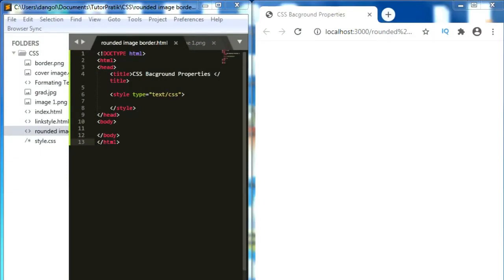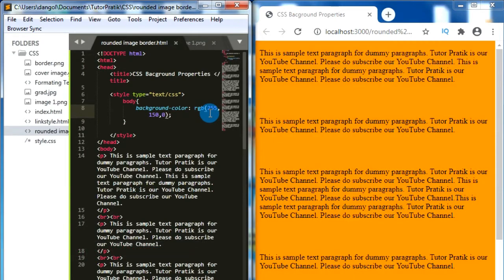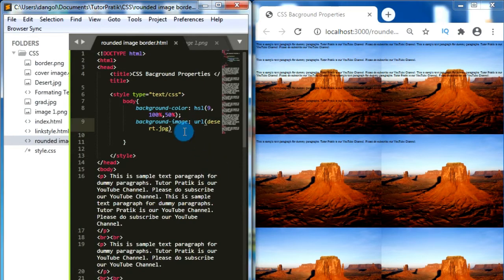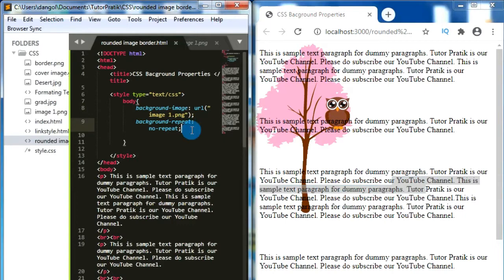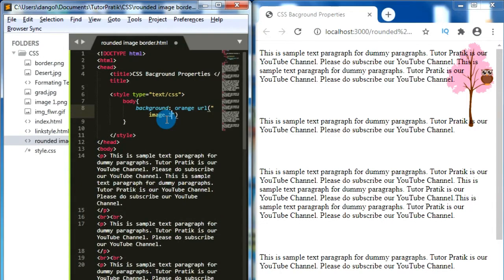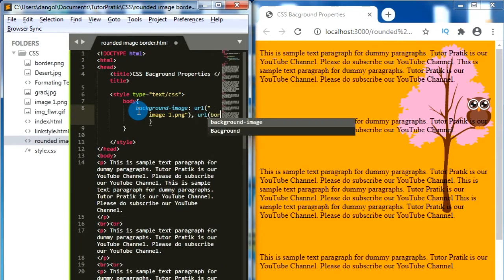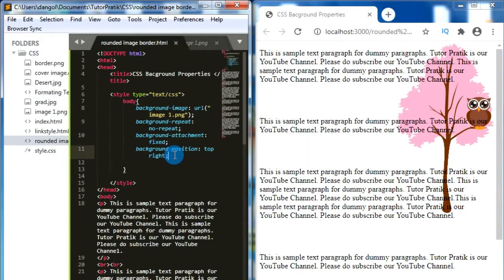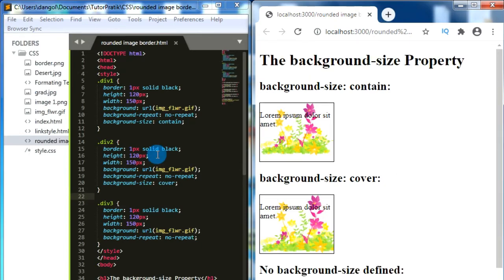CSS Background Color Image Size Position Properties Session 8 | Tutor Pratik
In this video we will learn about css background color, css background image, size and position properties to make designed backgrounds for body or any elements. We can use various properties related to css background properties which gives stylish designs to our webpage.

CSS background color can be given in various color systems like we can just give the css background color names as orange, purple, tomato etc. Along with this instead of giving the name we can also give hex code for css background color property. And also we can use another color system values like rgb, hsl etc for providing values for css background color.

Along with this css background color, we can also give the css background image for adding pictures as backgrounds. And inside this css background image property we have a lot of sub properties to make changes for our css background image like we can make repeations, non repeations, repeatations on horizontal only, repeatations on vertical only for our background image. As well as we can change the size of css background image and also position css background images as per our requirement.

Using css background image property we can also add multiple backgroun images and also define indivisual sizes, position, repeatation style and many  more very easily. So i hope this session of CSS 3 will be more intresting for all CSS begineers.